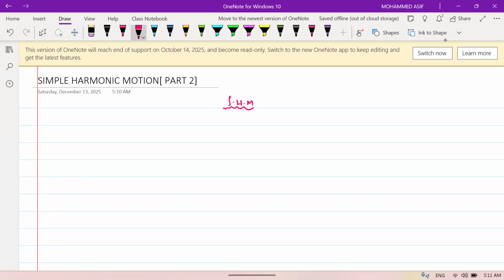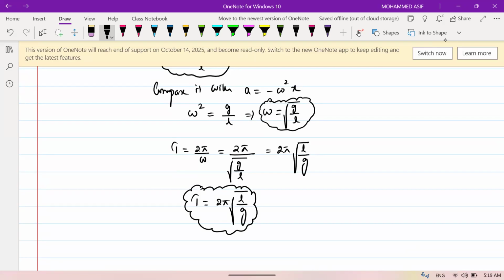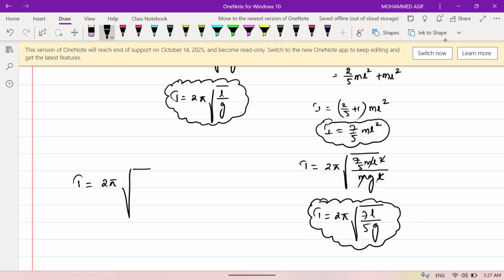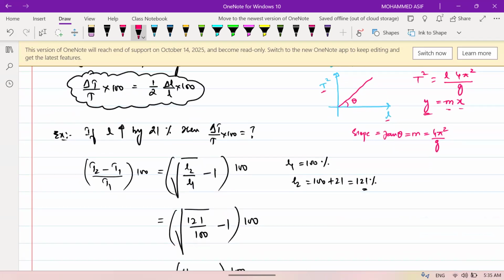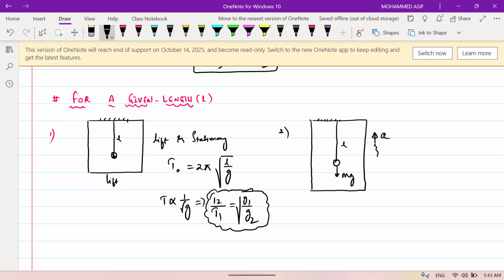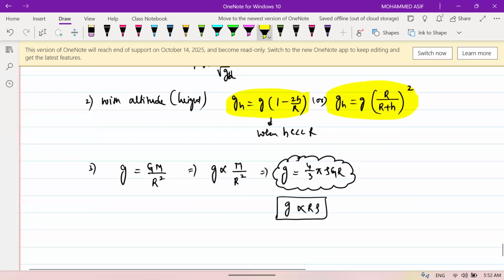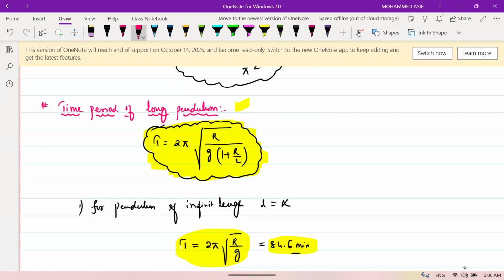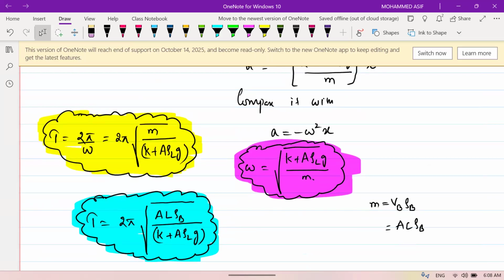SHM SIMPLE PENDULUM